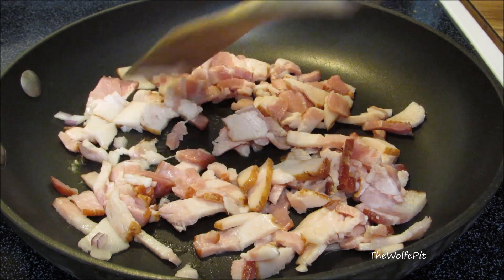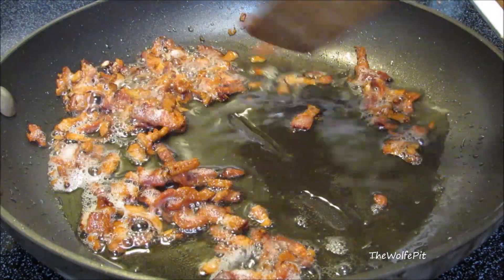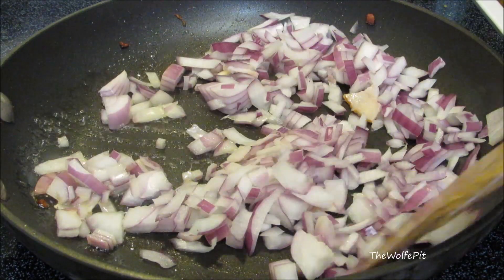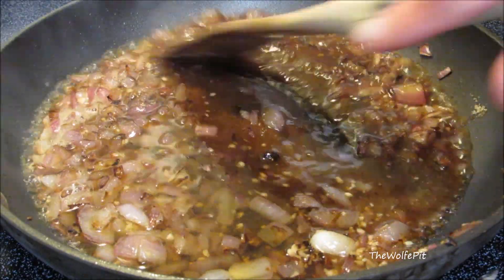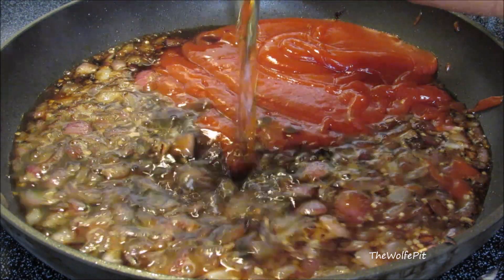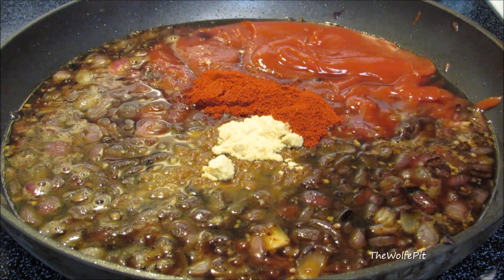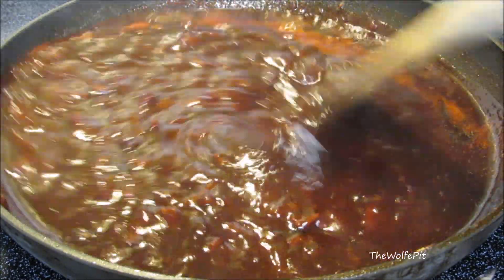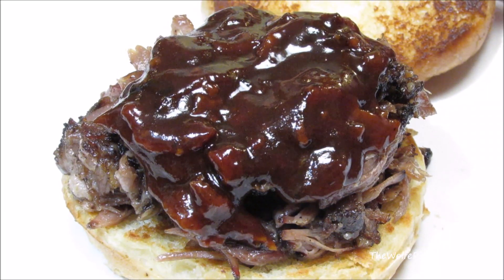Bacon & Bourbon BBQ Sauce Recipe - BEST Barbecue Sauce Recipe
Bacon & Bourbon BBQ Sauce, what's not to like when BACON is a main ingredient and bourbon is the next ingredient? In this video I will show you how to make a smoky, sweet and spicy BBQ Sauce that everyone will love!